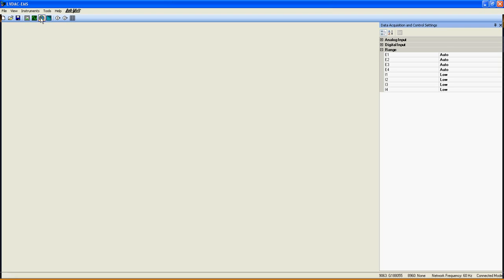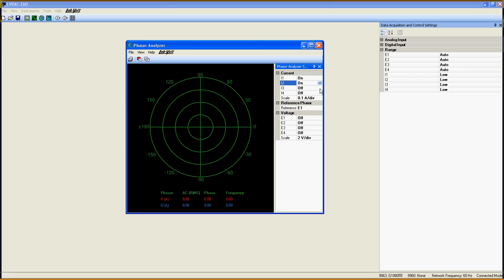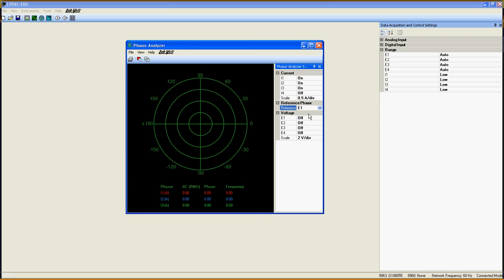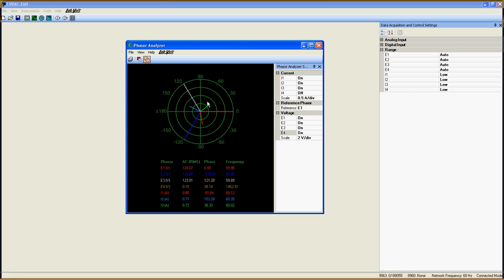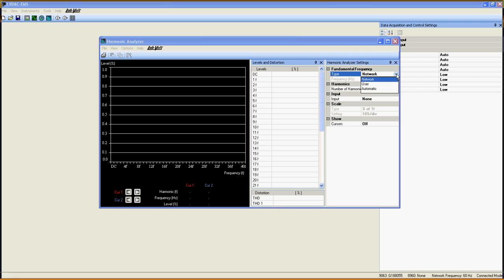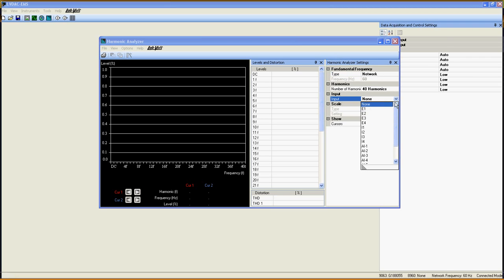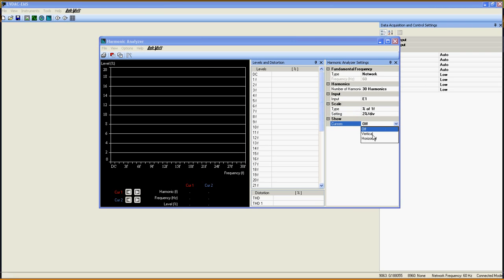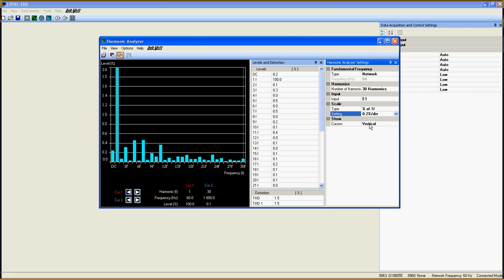Phasor Analyzer Harmonic Analyzer - Computer-Based Instrumentation - 9063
User Guide of the Phasor Analyzer Harmonic Analyzer function